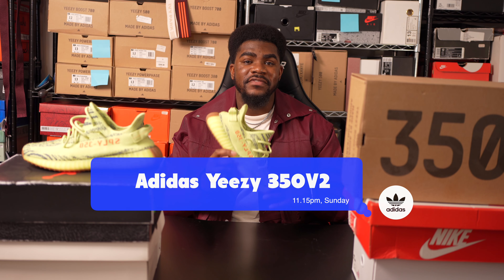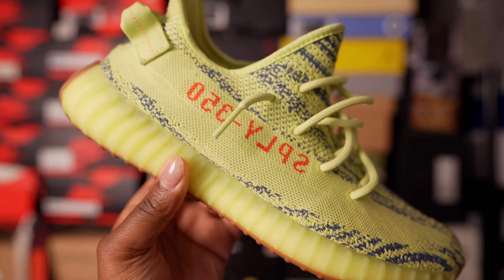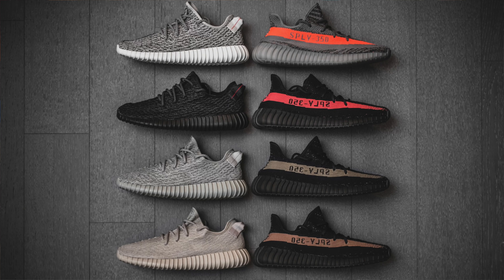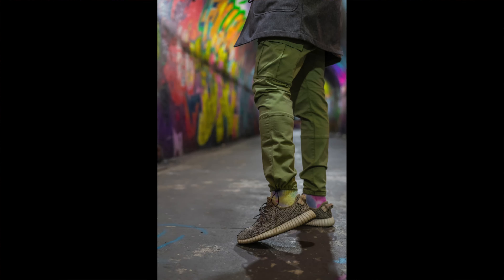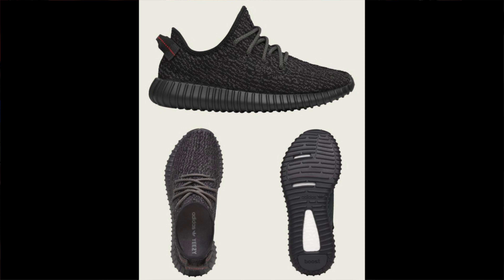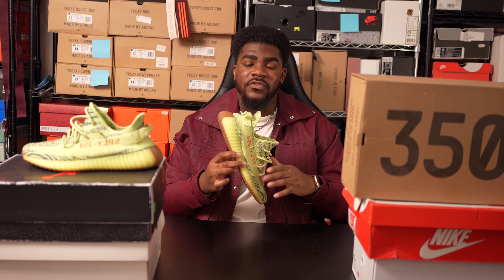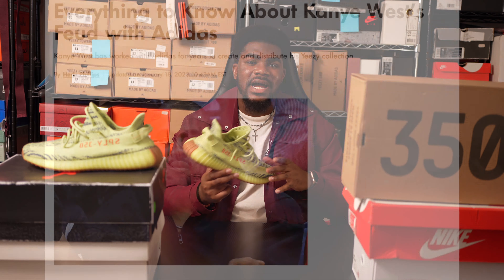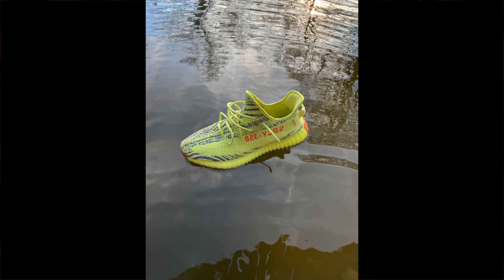Everyone Should Own A Pair Of Adidas Yeezy 350s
The Adidas Yeezy 350 v2s are a sneaker everyone should have in their collection. In this video, we're breaking down the top reasons why anyone and everyone should have a pair of these iconic Yeezys in their collection.

A Revolution in Comfort: The Yeezy 350 v2s redefine what comfort means in a sneaker. With Boost technology providing a plush and responsive feel, every step is a cushioned delight.

Unmatched Aesthetics: Kanye West's design philosophy shines through in the Yeezy 350 v2s. The minimalistic yet eye-catching design, coupled with a variety of colorways, ensures that these kicks effortlessly elevate your style. From earthy tones to vibrant hues, there's a Yeezy for every mood and outfit.

Versatility Personified: Whether you're hitting the gym, strolling through the city, or out for a night on the town, Yeezy 350 v2s seamlessly transition between activities. Their sleek silhouette and adaptable style make them the perfect choice for any occasion.

Cultural Phenomenon: Yeezys aren't just sneakers; they're a cultural statement. Owning a pair of Yeezy 350 v2s connects you to the global community of sneaker enthusiasts who appreciate the fusion of art, fashion, and innovation that Yeezys represent.

MY GEAR